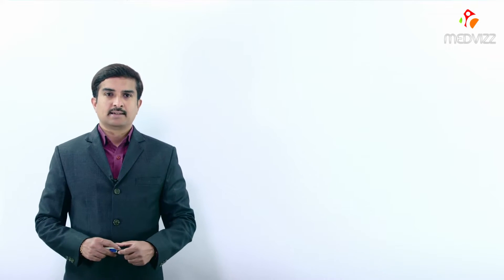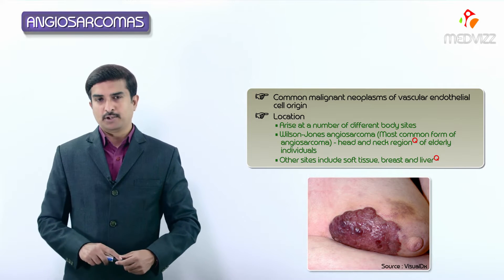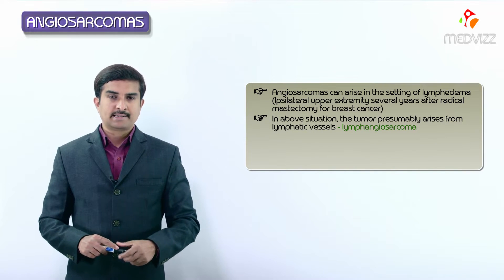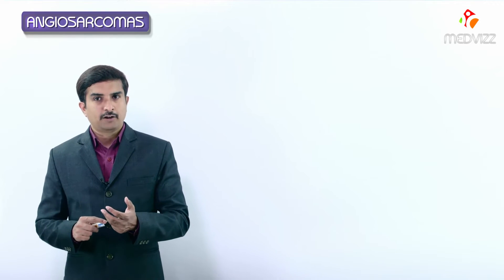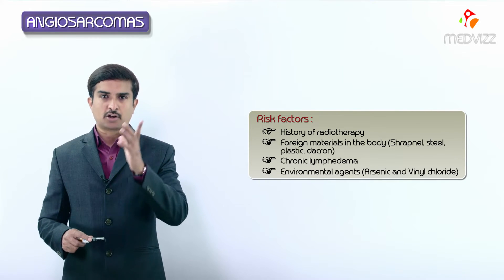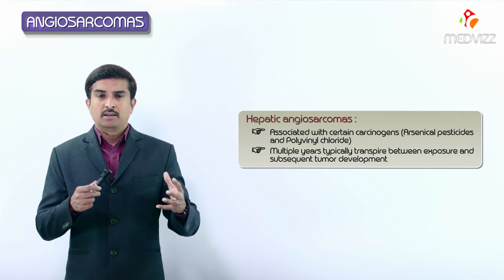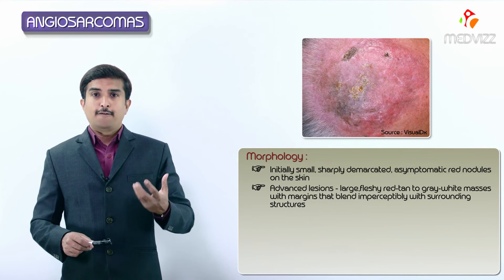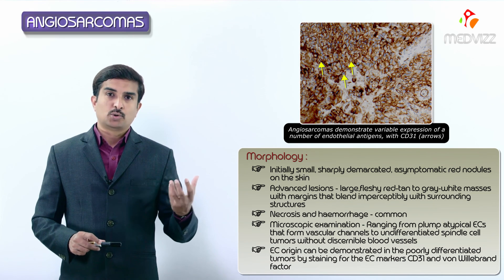Vascular tumors - Angiosarcoma - Definition, Epidemiology, Pathology, Diagnosis and treatment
Angiosarcomas are uncommon malignant neoplasms of vascular endothelial cell origin. They may arise at a number of different body sites, but the most common form of angiosarcoma, Wilson-Jones angiosarcoma, occurs in the head and neck region of elderly individuals.

There is a strong male preponderance. Risk factors for the development of angiosarcoma include the history of radiotherapy, foreign materials (eg, shrapnel, steel, plastic, Dacron) in the body, chronic lymphedema, and environmental agents such as arsenic and vinyl chloride.

Angiosarcomas are aggressive tumors that tend to grow rapidly, recur locally, and metastasize widely. Prognosis is poor; five-year survival rates are less than 20%. This is due to the biologic behavior of the tumor as well as delays in diagnosis. Initially, lesions may mimic ecchymoses or cellulitis. Medical personnel should maintain a high degree of suspicion and inquire about systemic signs of malignancy (eg, weight loss, fatigue, mass).